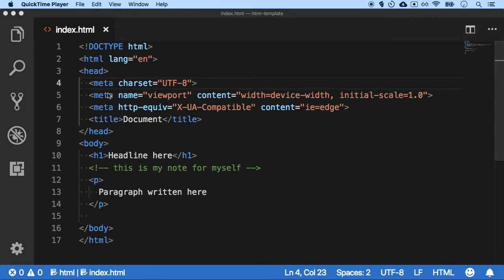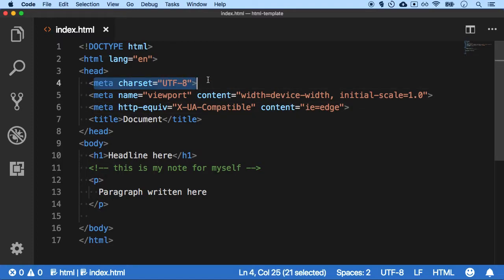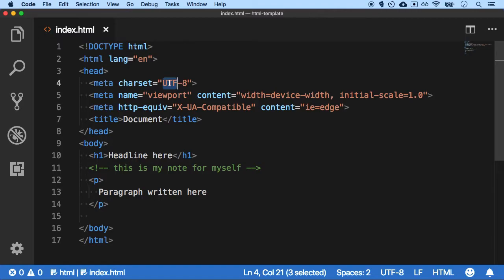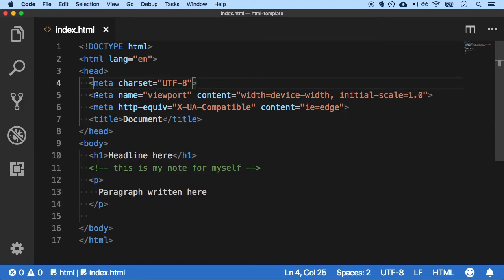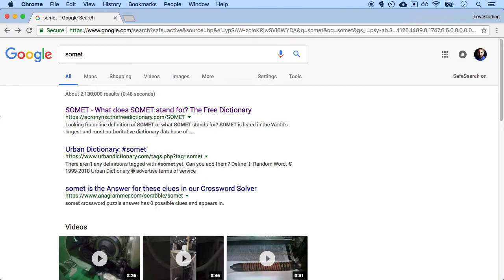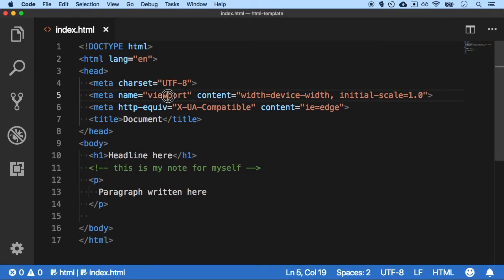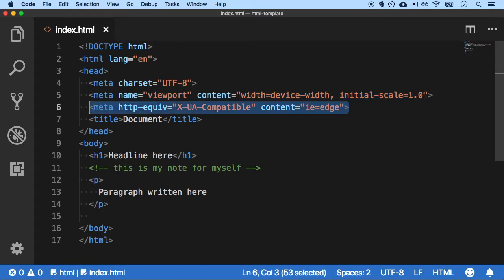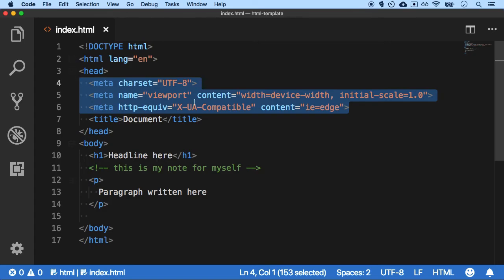Lesson 19 - Meta Elements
What is a meta element and what does it do?